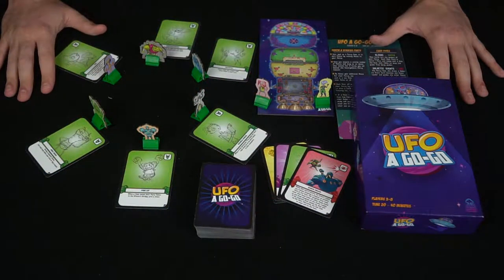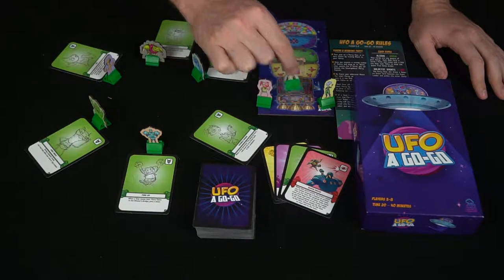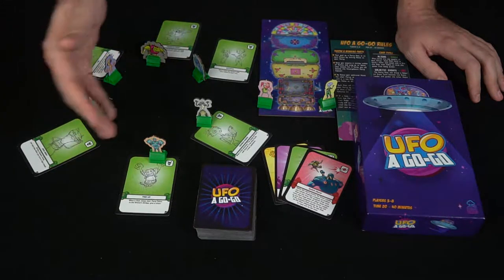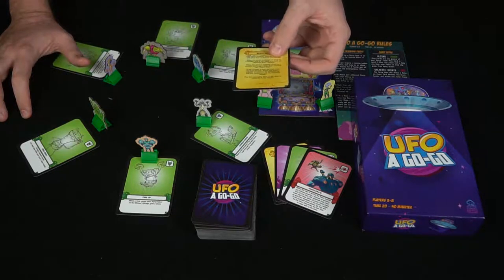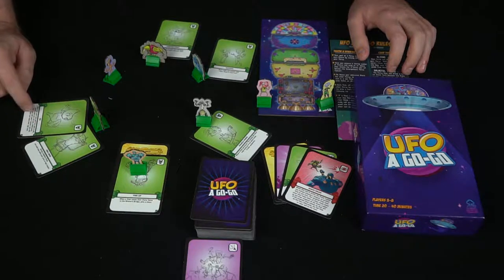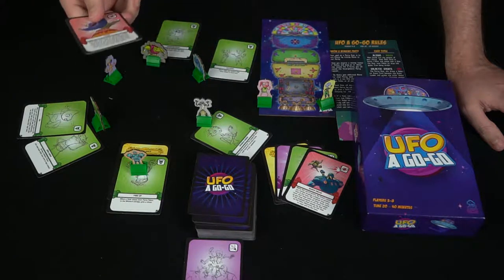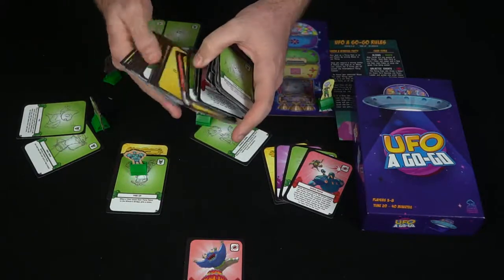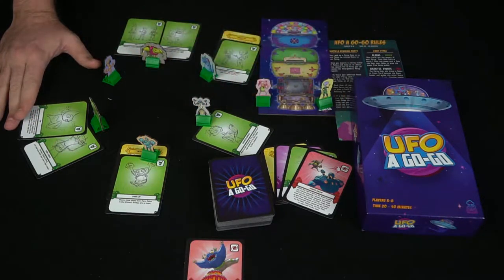UFO a Go-Go - Kickstarter Board Game Review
UFO a Go-Go Review by Unfiltered Gamer